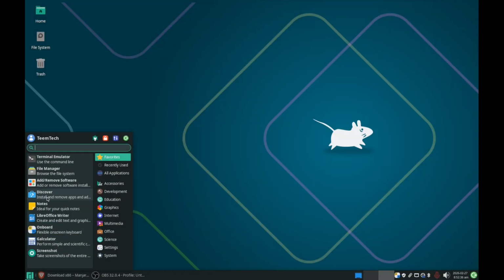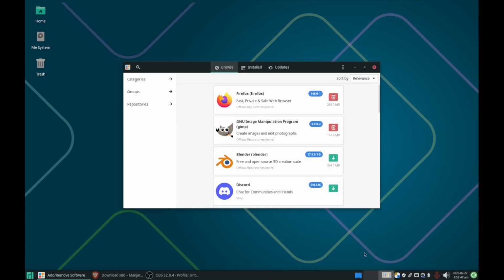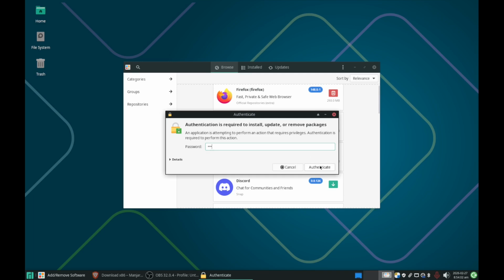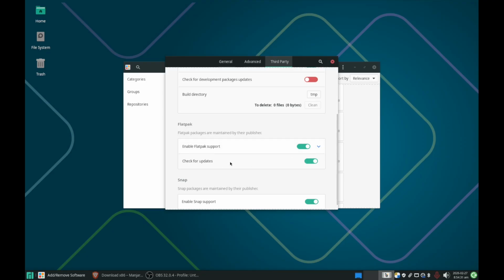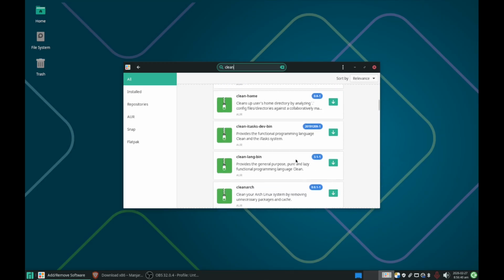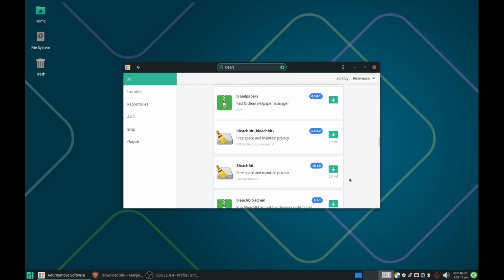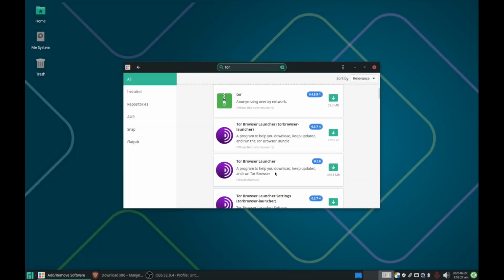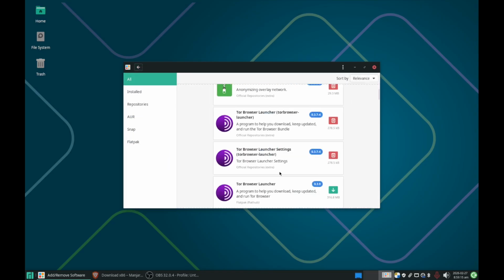Using manjaro linux Package Management